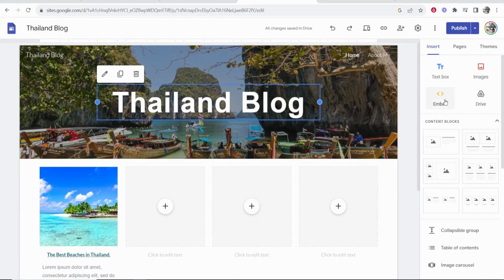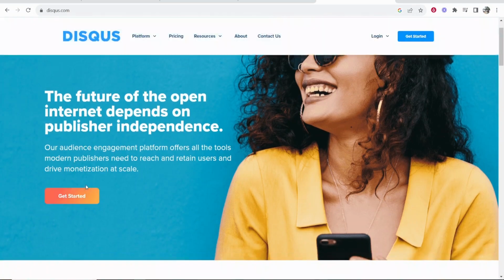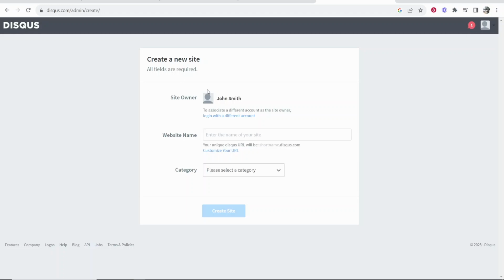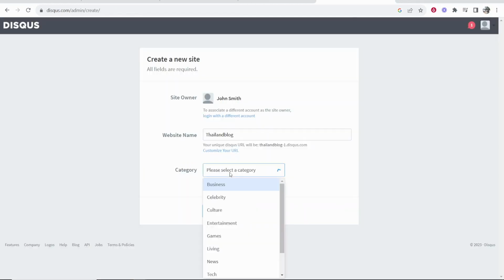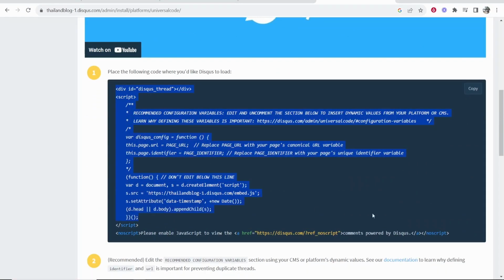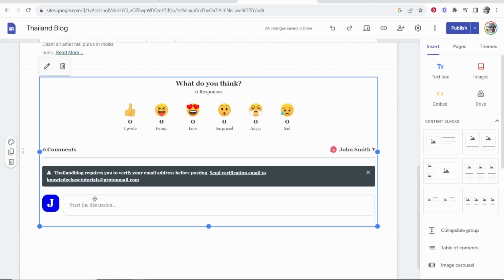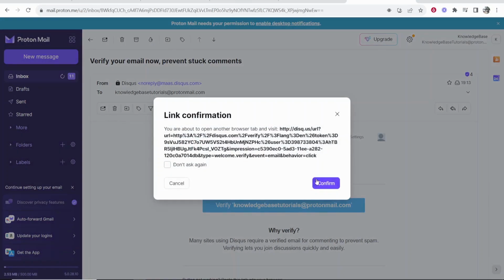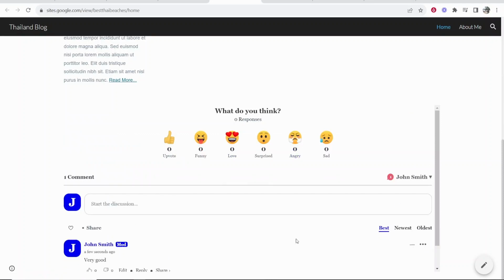How To Add Comment Section in Google Site (Step By Step)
In this video, I show you a free way to add a comment to Google Sites. This is an easy solution and works well with all websites. Watch this video for a step-by-step guide.